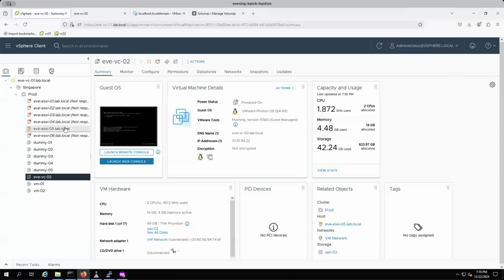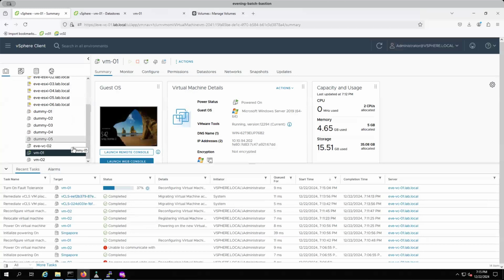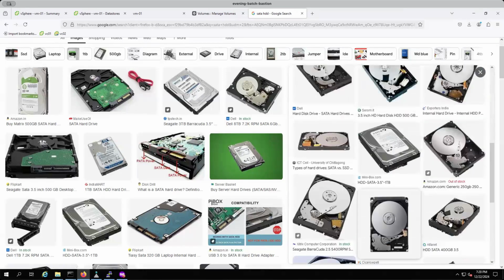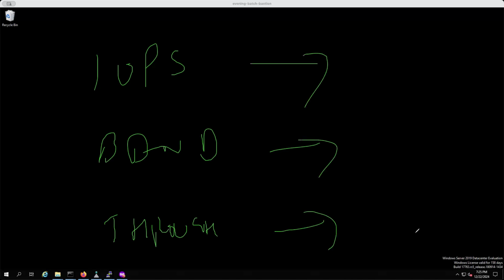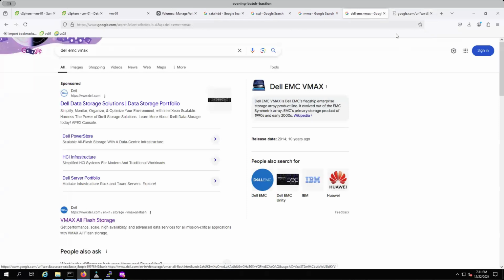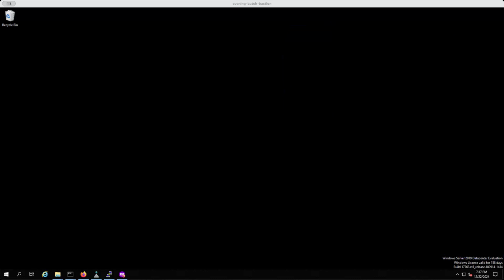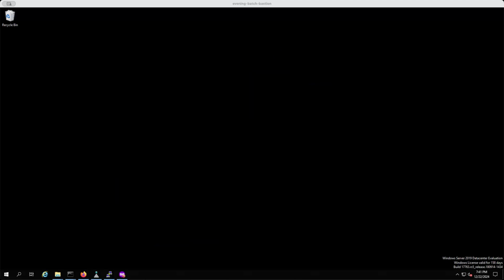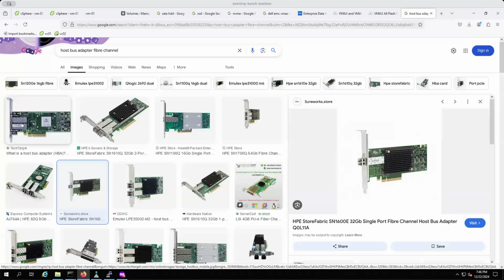Fault Tolerance In vmware | HDD Features | Fiber channel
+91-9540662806